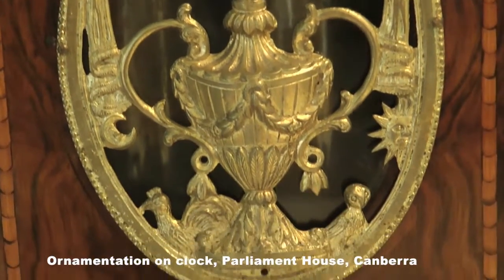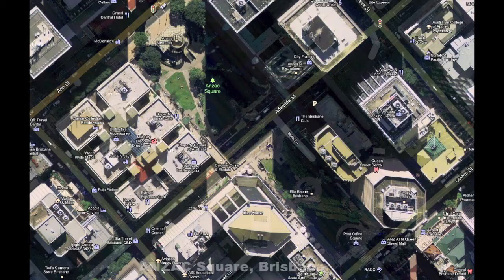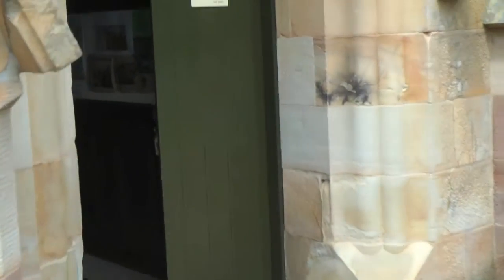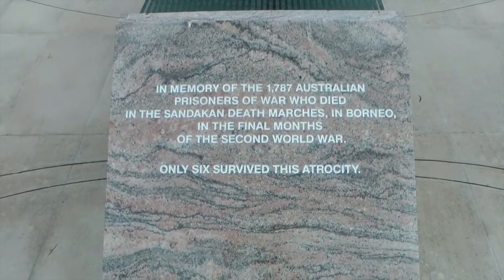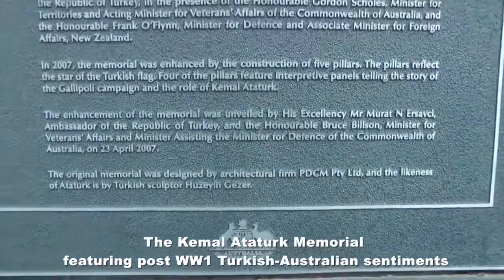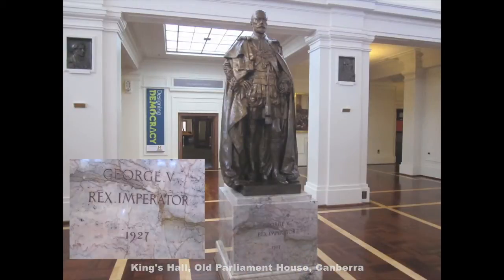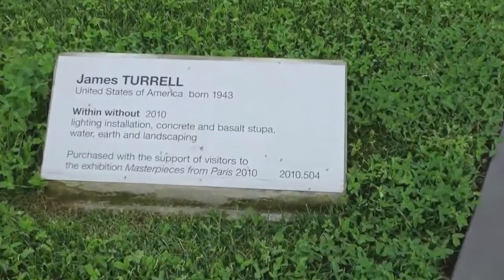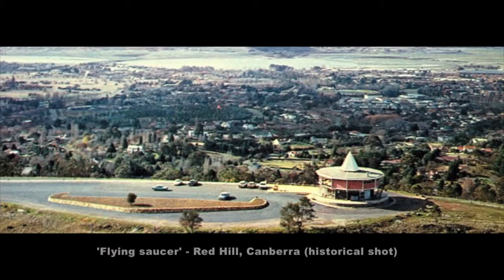Occult Symbolism Australia (pt 10) Canberra Kabbalah Qabalah war memorial Brisbane